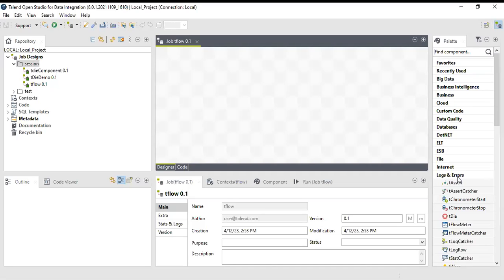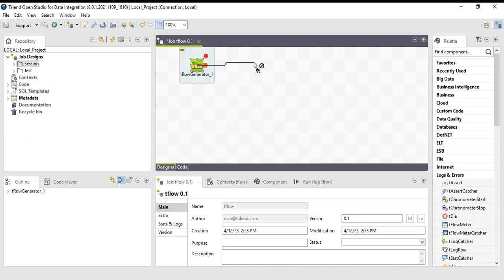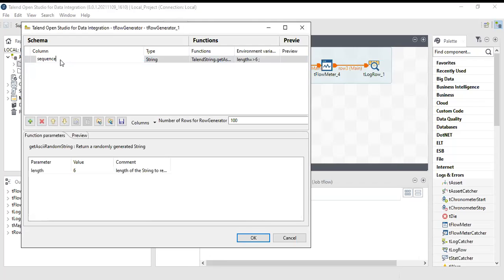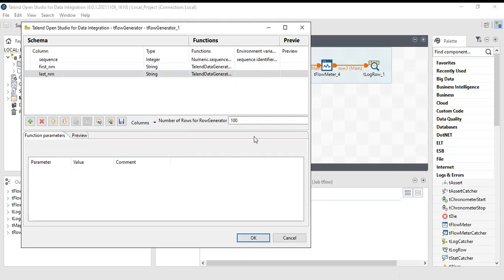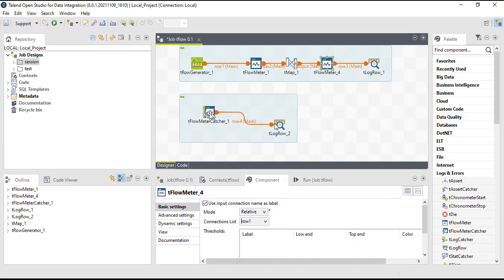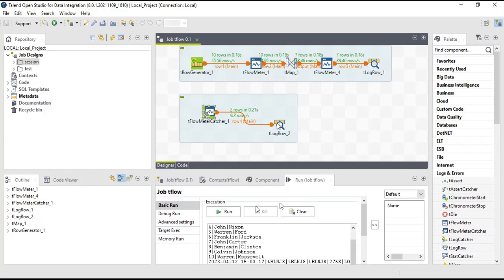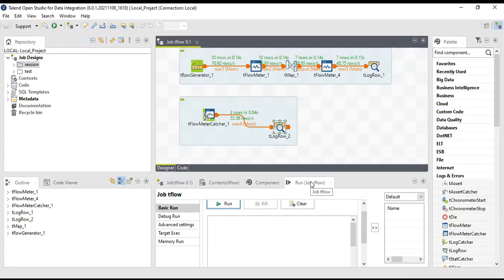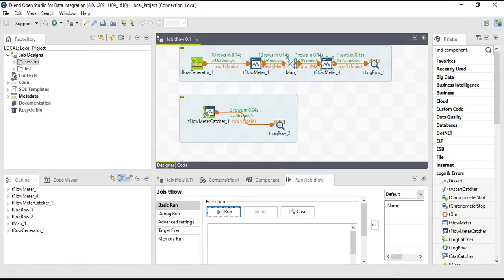Use of tFlowMeter and tFlowMeterCatcher in Talend || Talend session 24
This session provides a demo on how to use tFlowMeter and tFlowMeterCatcher in talend